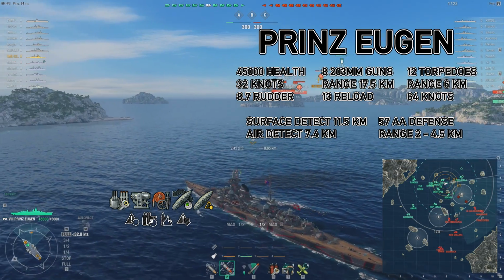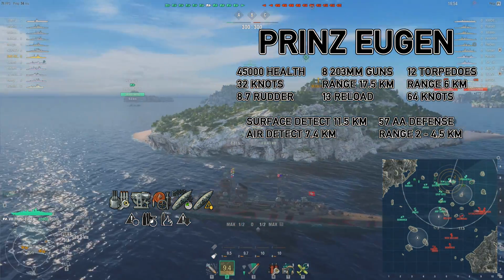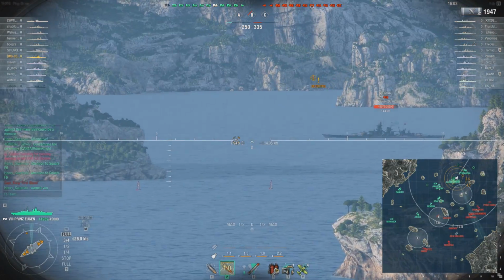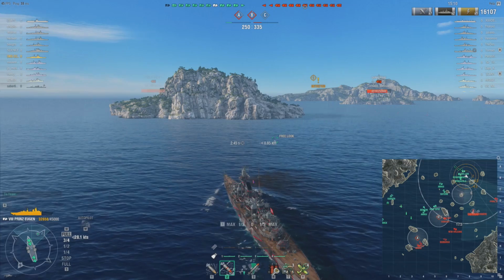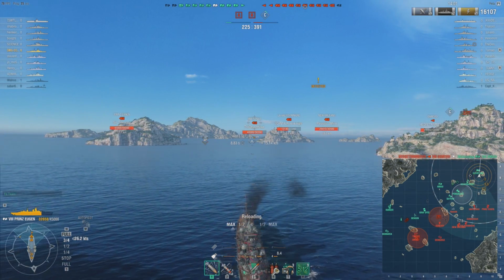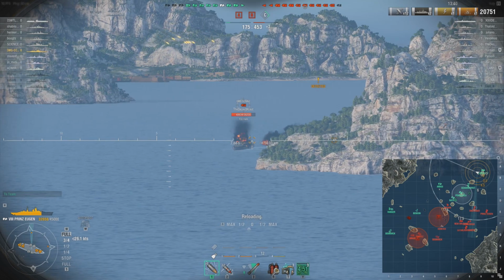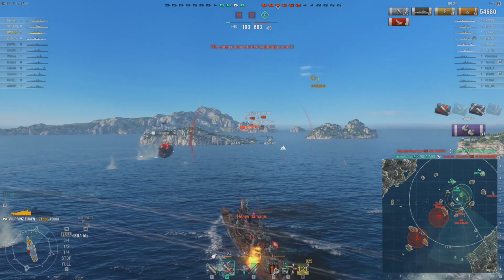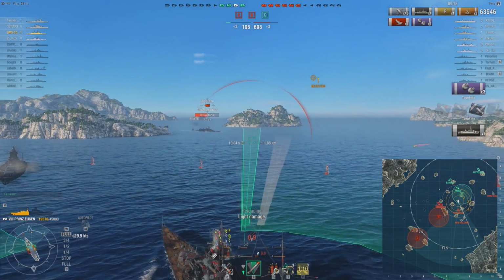World of Warships - Prinz Eugen 0.6.4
Prinz Eugen recently received some armor buffs to the bow and stern, I take her out to see the changes for myself.  We engage enemies near C point on Neighbors and early on it was pretty slow.  I get a chance to charge at smaller caliber battleships, which is precisely who lost power in the buffed armor for the Prinz.  Hope you enjoy the fight and have a wonderful day!

Tier VIII German Cruiser Prinz Eugen Replay